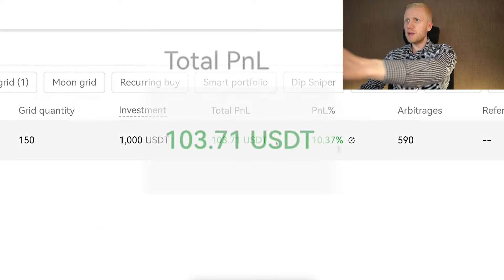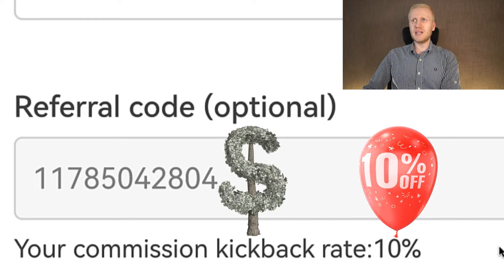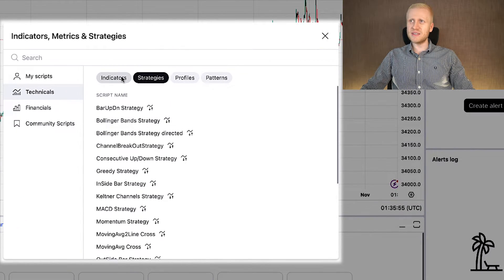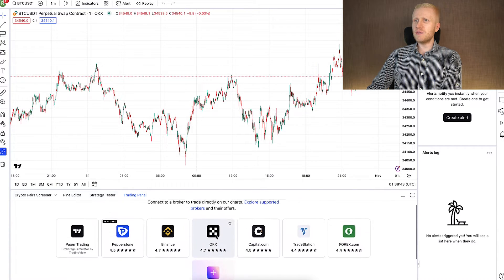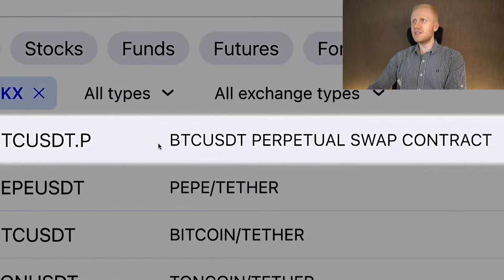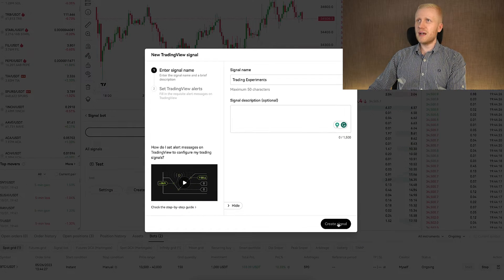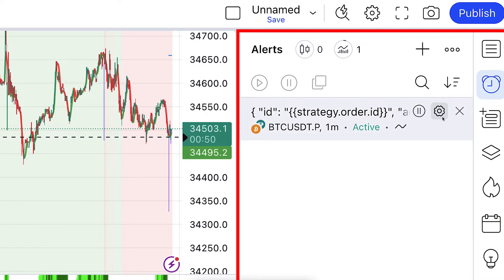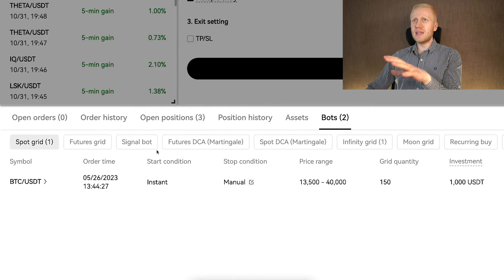How to Use OKX SIGNAL TRADING BOT (OKX Referral Code)